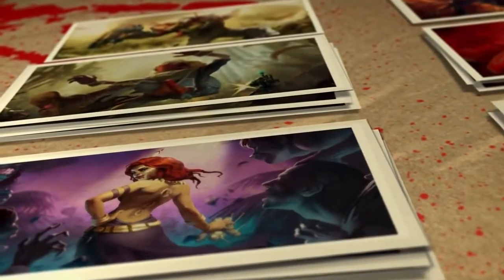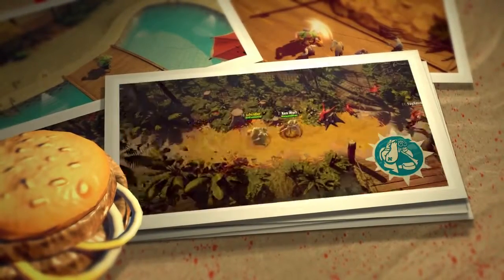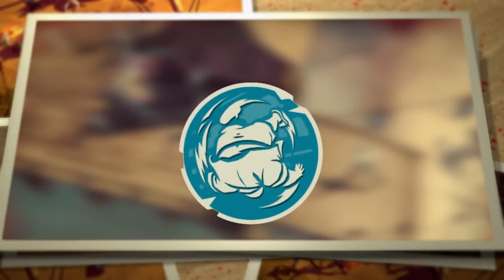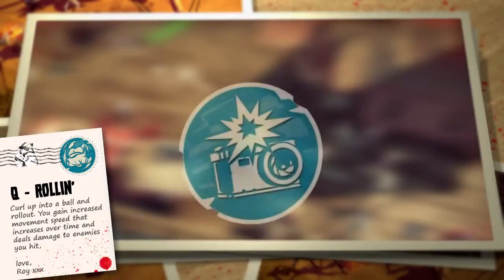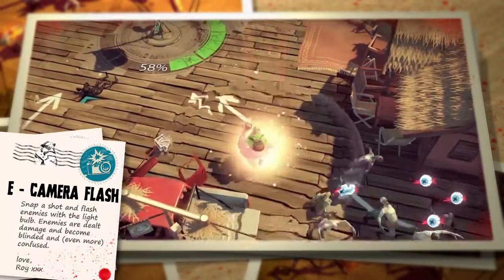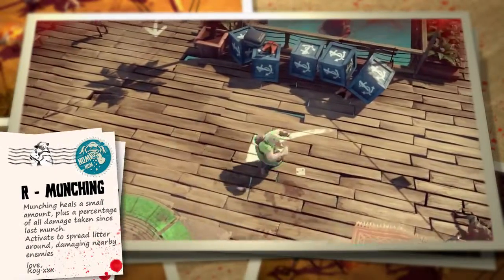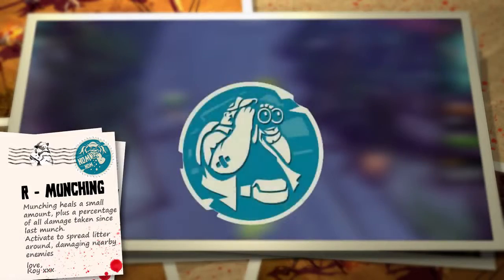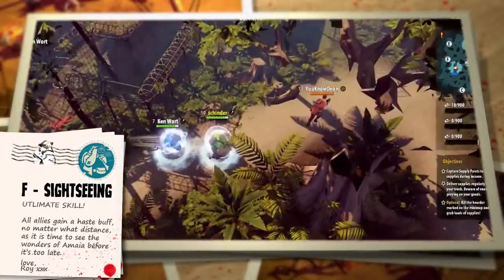Dead Island Epidemic. Trailer 3